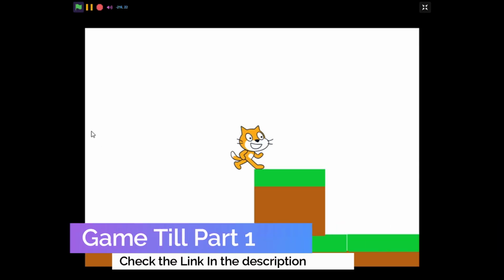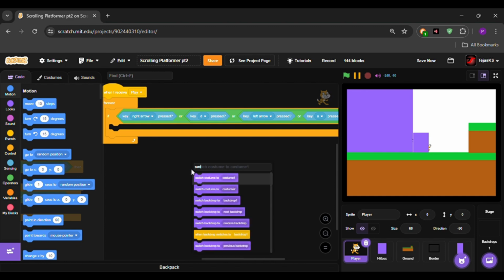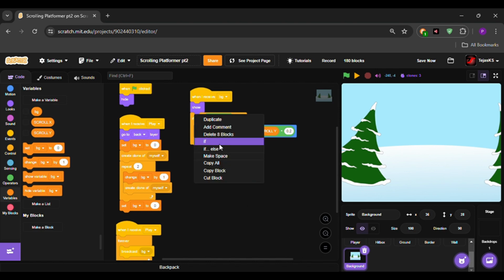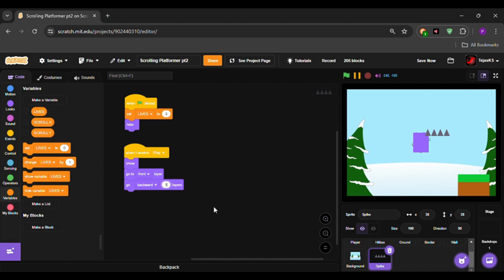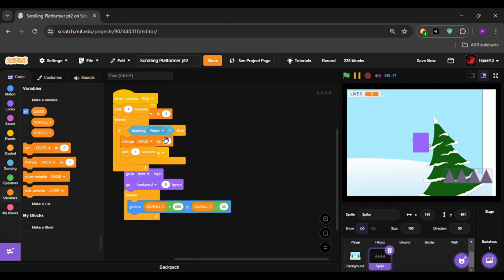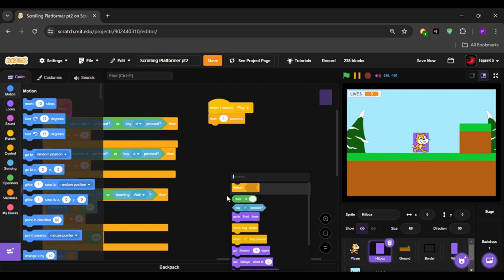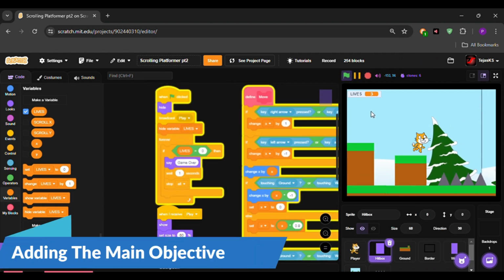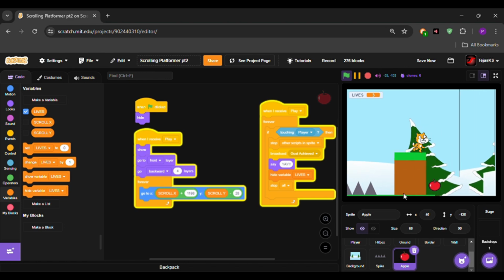Scrolling Platformer Game on Scratch!! Pt. 2 | Scratch Coding Tutorial | Easy to Do!!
Hello Scratchers,
This video is the continuation of Pt 1 for you to learn how to make a Scrolling Platformer on Scratch!!

This is Part 1, In this video we have :-
- Added the Basic Physics
- Added an End Wall
- Added Borders

In Part 2, We have :-
- Add Animations to our Player
- Add Moving Background
- Add Spikes and Death in Void
- Add Apple or Finishing the game

Try making this on your own and send the link of your game in the comments!

If You face any Difficulty tell me about it in the Comment Section Below!

Tune In For Next Video!! Till That Time You Know What To Do
SCRATCH ON GUYS!!

STAY SAFE AND CONTINUE SCRATCHING!!
BYE!!!

0:00 - Intro
1:13 - Pre - Start Changes
1:33 - Animations To Our Sprite
5:59 - A Moving Background
10:43 - Spikes
22:38 - Falling Of The Map
24:28 - Game Over Script
27:51 - Adding The Final Aim
32:21 - Outro